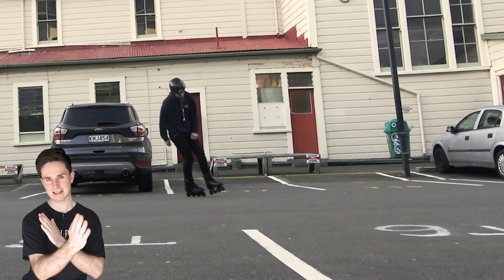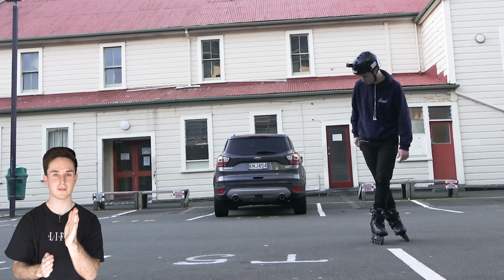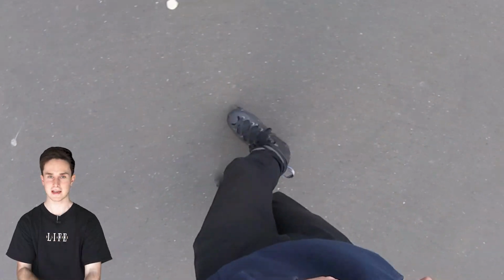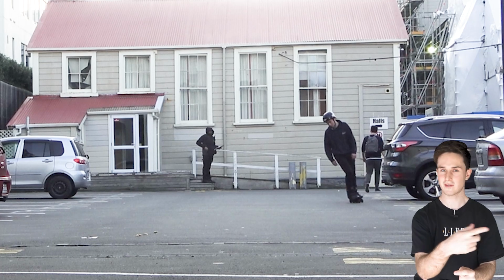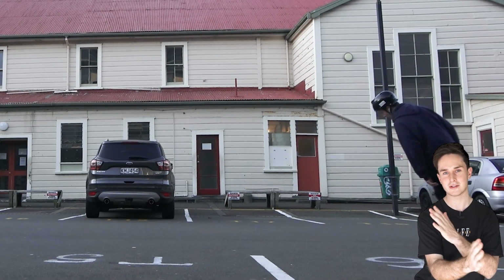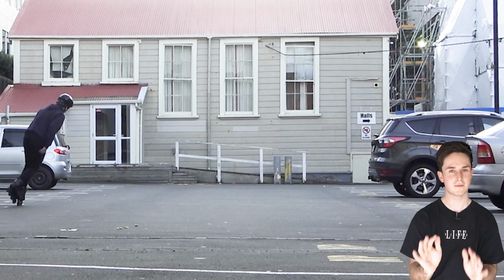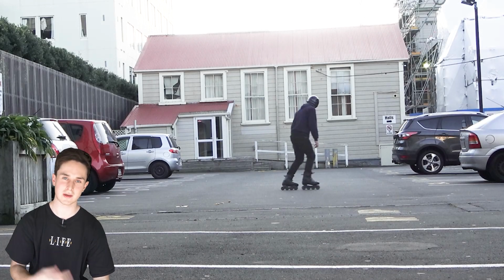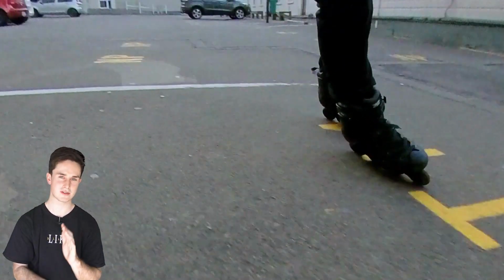How to do Crossovers on Rollerblades // Beginner Inline Skating Tutorial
Want to learn how to gain speed around a corner on skates? Both forwards and backwards
An in-depth beginner's guide to learning crossovers on inline skates.
Teaching you both forward and backward crossover turns on skates.

Watching this video will teach and show you...
How to do forward crossover turns on rollerblades.
How to do backward crossovers on inline skates.
First-person view of crossovers on rollerblades.

*I receive a cut from any purchase you make on Amazon after clicking these links*
My Main Camera
My Lavier Mic
My Helmet

Chapters
0:00 Intro/Recommendations
0:32 What is a crossover?
0:54 Forward Crossovers Guide
4:03 Backwards Crossovers
5:00 Outro